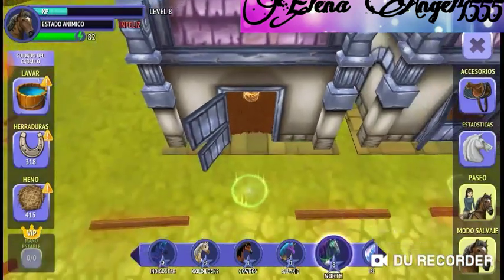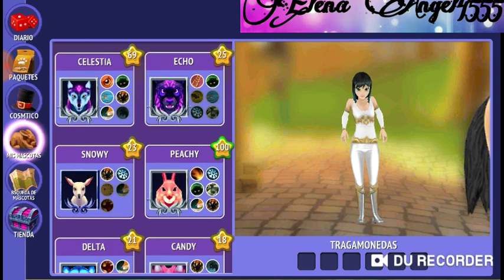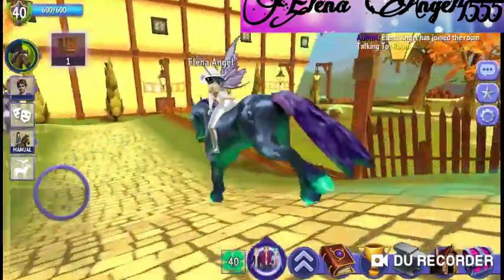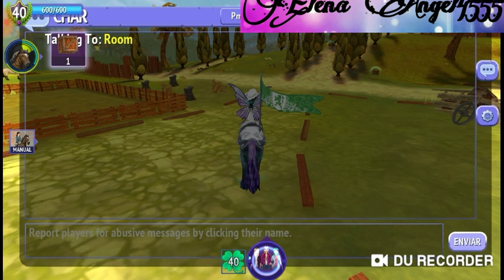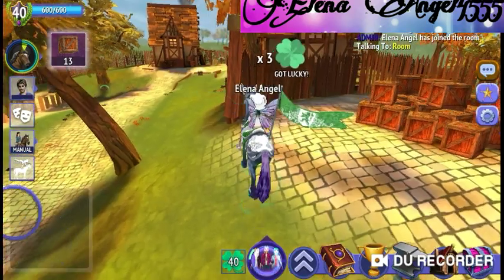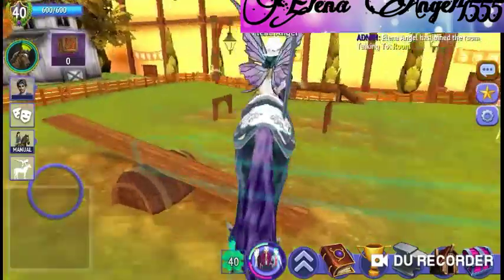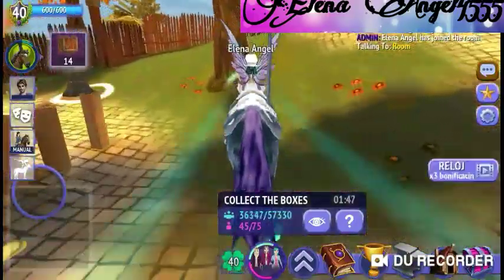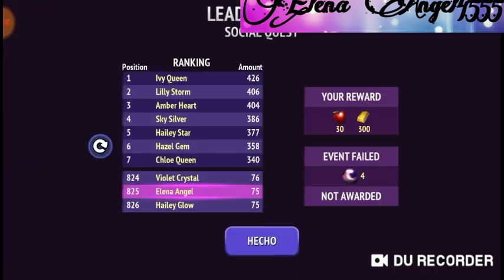North! New Horses! I got Clydesdale Peg! My bugs and issues! 😍 - Elena Angel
I am so glad that I got North last night! I am so glad I got a Clydesdale, especially the one I wanted so bad! Don't give up on North, well anything for that matter. You can do anything if you work hard and set your mind to it. Also I explain some issues in having with my game. Hope you enjoyed!

*If you friend me, plz tell me in a comment on any video or post saying what your game name is, and that you friended me. Thanks for understanding*